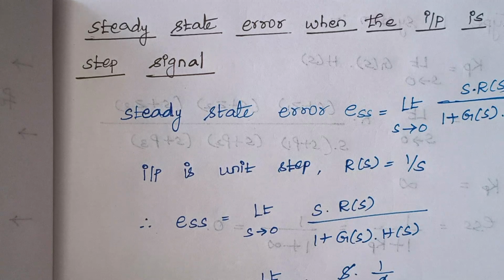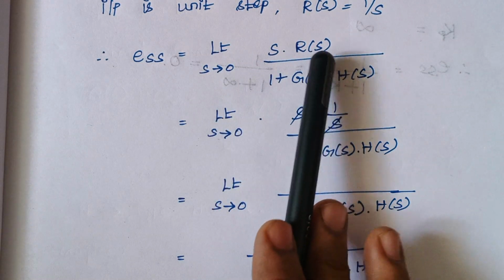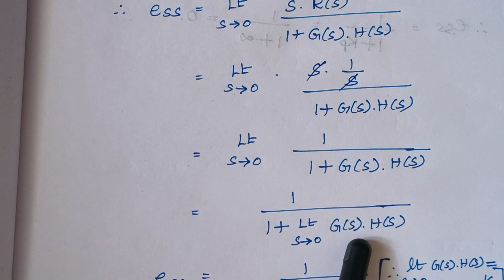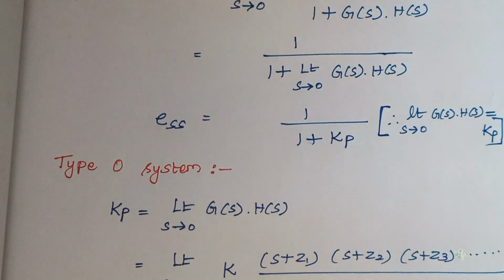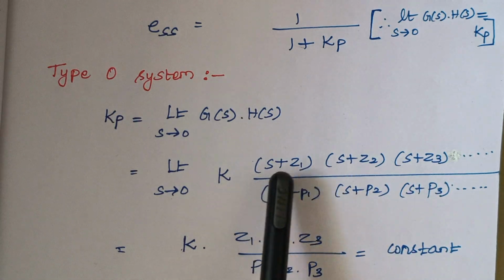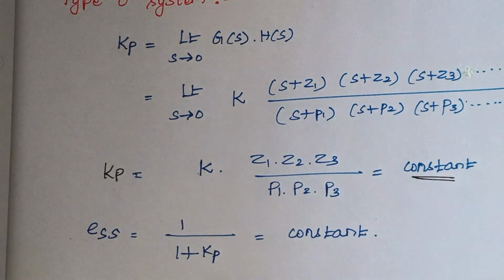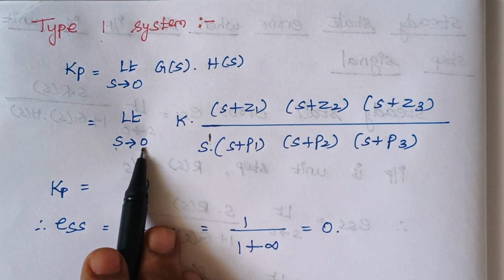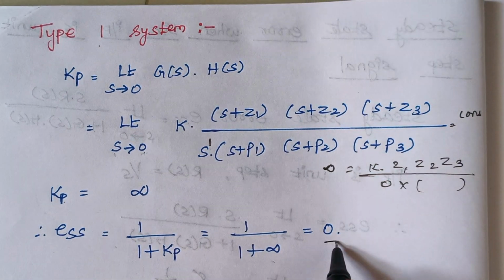Steady state error when the input is unit step signal